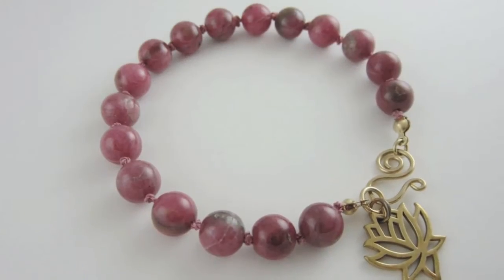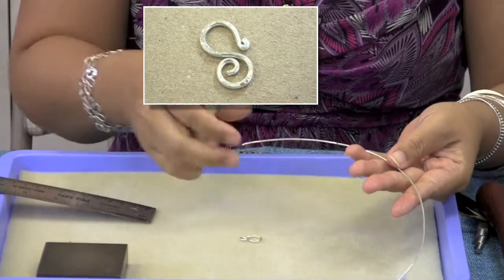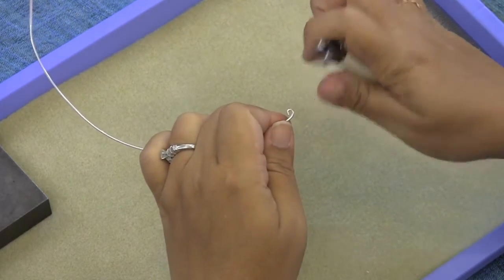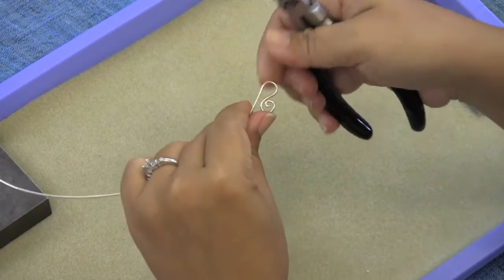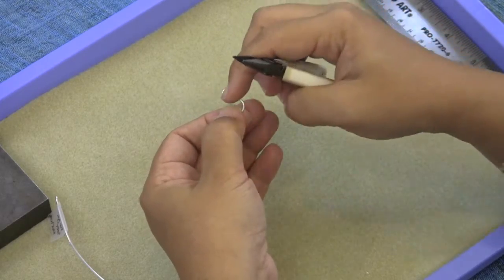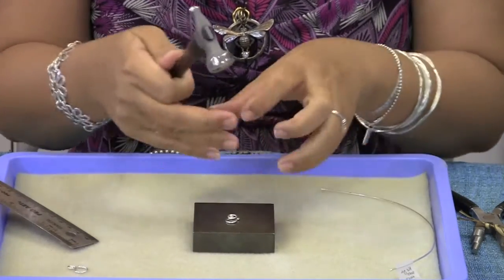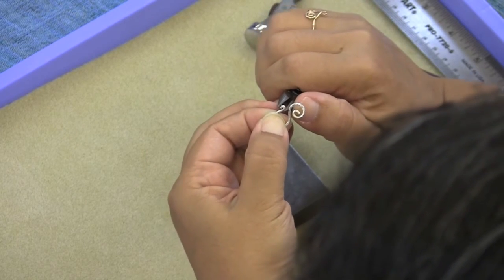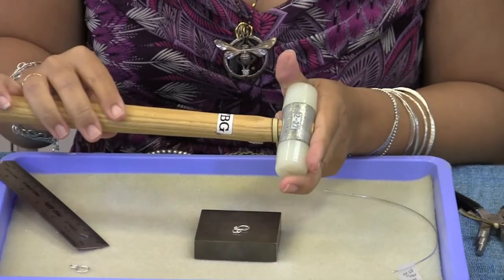Swirlie Spiral Hook Clasp at The Bead Gallery, Honolulu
One of our absolute favorite jewelry hook clasp that we sell in the store, that works well in almost any size, from teeny tiny in 20 gauge, to thick and chunky in 12 gauge wire!

This Spiral Hook Clasp has a graceful swirl that makes it pretty AND easy to attach to your project. The graceful curves of this clasp make it a beautiful wire component to use as earrings, as well! Just pinch the opening of the hook closed for a clean finish.

I've been making them since the very beginning when I learned how to do wire, so a shout out of love and thanks to my guru and ultimate wire teacher, Lynne Merchant, from over 20 years ago!

Supplies and Tools:
Basic Tools: Chain, Round, Flat Nose Plier, Lindstrom Flush Cutter
6 Step Wrap and Tap
Chasing Hammer
Nylon Hammer
Bench Block
Optional Texturing Hammer
Sharpie and Ruler.
18 gauge or 16 gauge soft wire
Closed Ring (to hook into)

The Bead Gallery, Honolulu
1130 N. Nimitz Hwy. A132